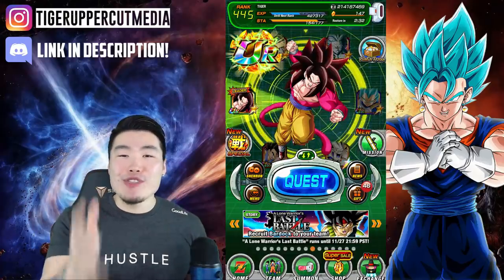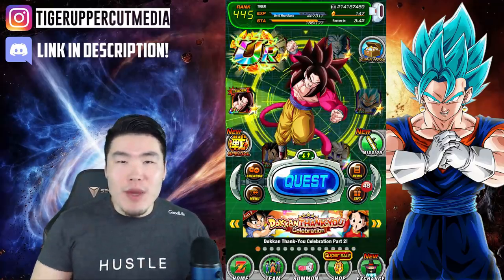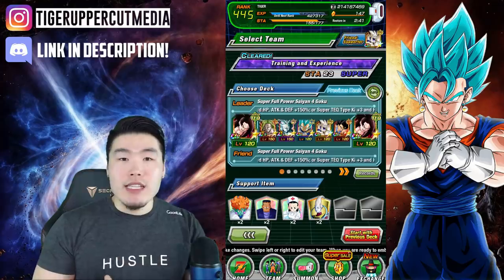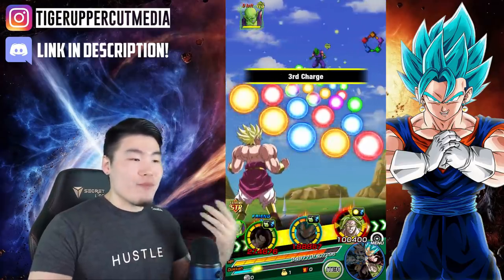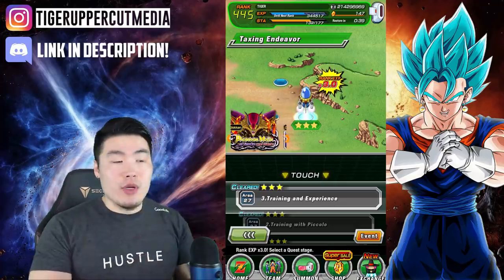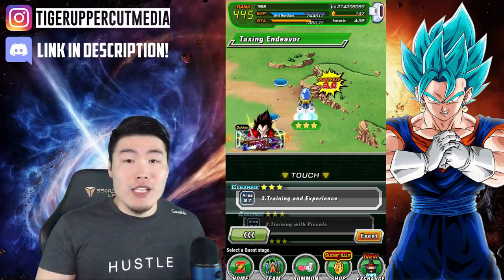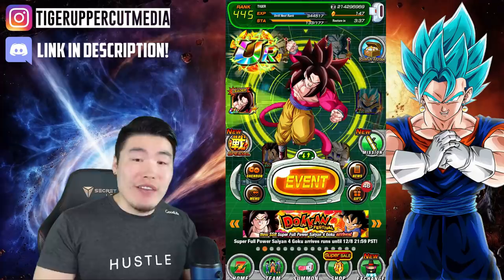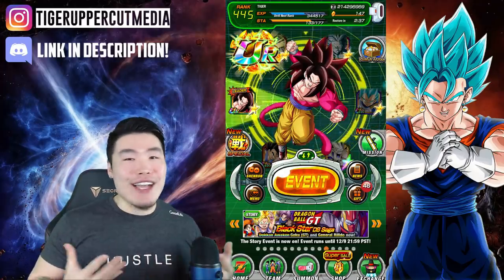FASTEST WAY TO RANK UP & GET 120 FREE DRAGON STONES!!! DBZ Dokkan Battle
Time to get our grind on!